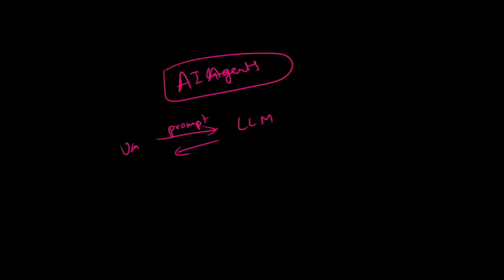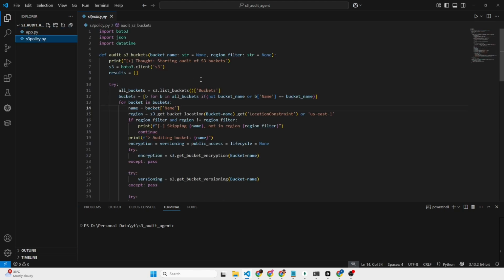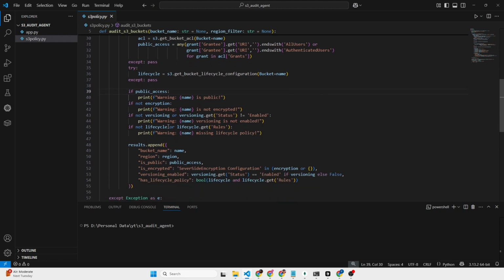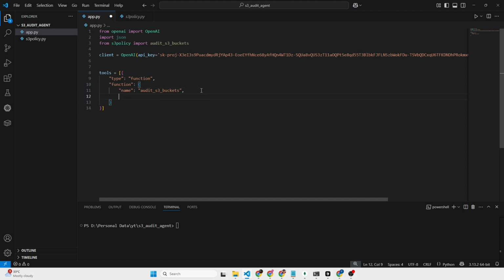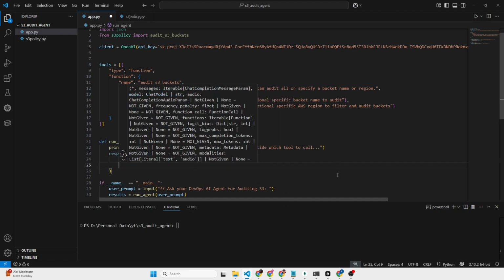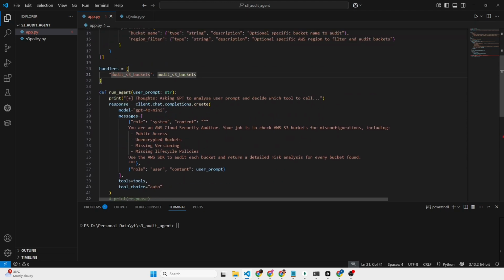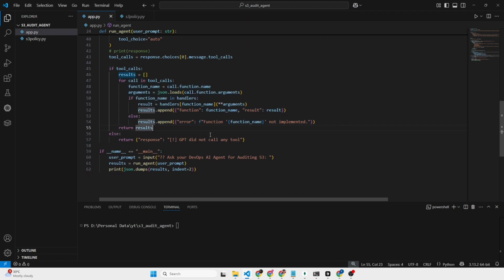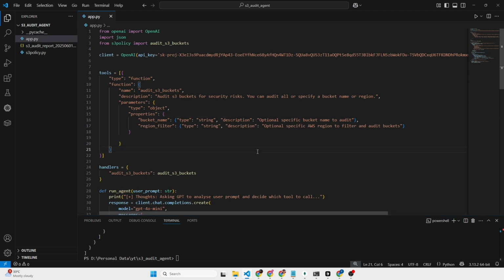Build an AI Agent to Audit AWS S3 Buckets | GPT + Python + Boto3 (DevSecOps Agent Project)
Still doing manual S3 audits? Let’s fix that.

In this DevSecOps project, we build an AI-powered security agent using OpenAI GPT-4, Python, and Boto3 to automatically audit your AWS S3 buckets. This AI agent checks for misconfigurations like:

1. Public access buckets
2. Missing encryption
3. Disabled versioning
4. Absent lifecycle policies

Whether you're securing a cloud-native infrastructure or just tired of being called out in incident reviews, this project is your path to smarter, automated cloud security.